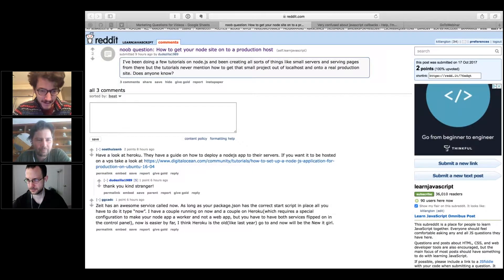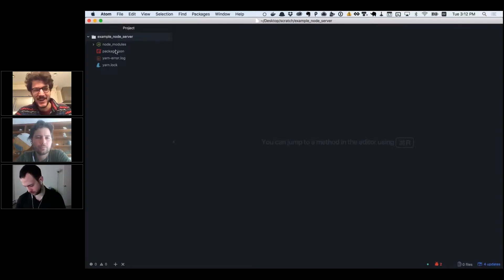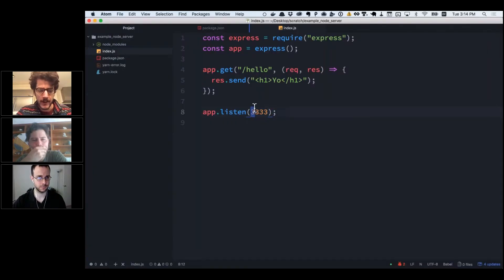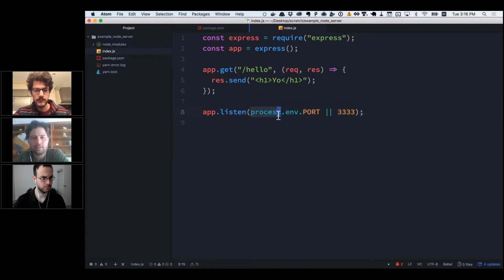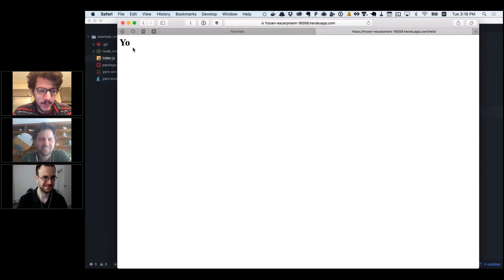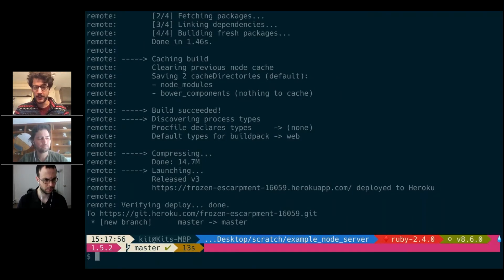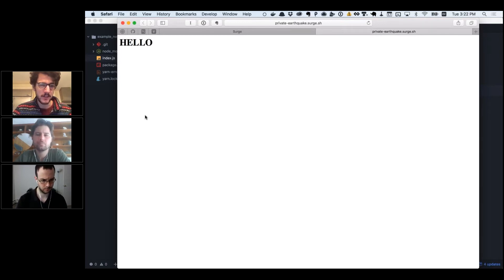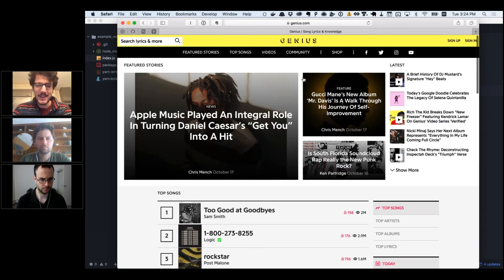JS Office Hour - Deploying to Heroku and Surge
How to deploy to Heroku or Surge: get a project out of localhost and onto a real production site.